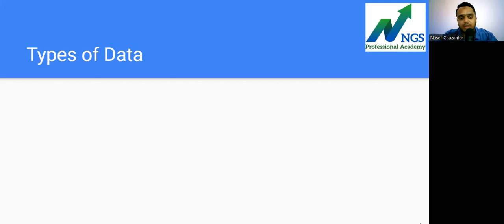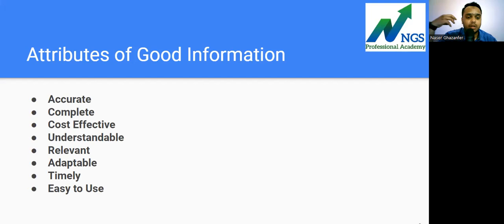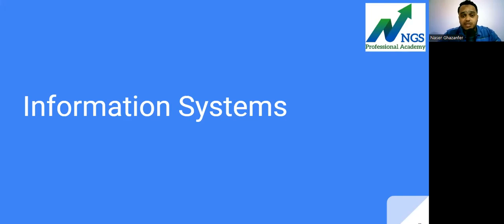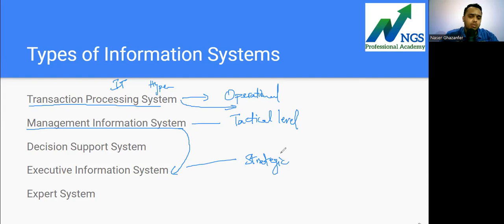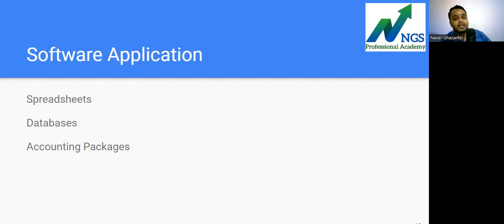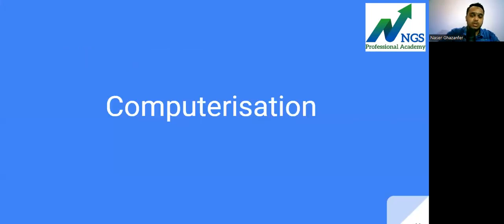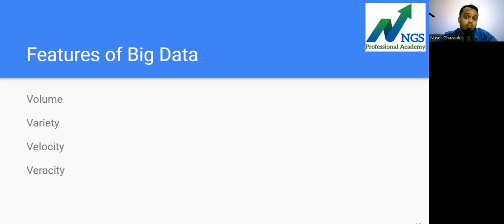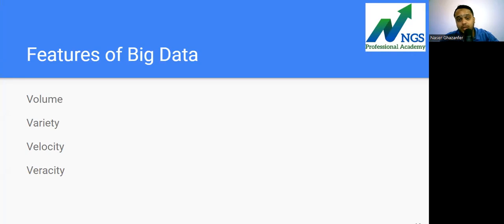ACCA || Business & Technology || Chapter 4: Information Technology & Information Systems in Business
Here's the third session of the ACCA Business & Technology Paper.

Here's the link to join our Whatsapp group, especially for the ACCA Knowledge Level
FREE ACCA Knowledge level Sessions

To Enquire about ACCA Registration and Mock Exams fill below-given form to get complete details: